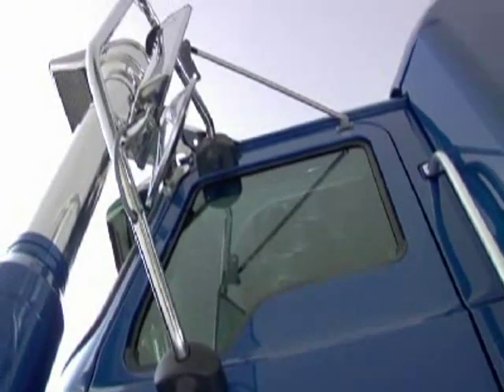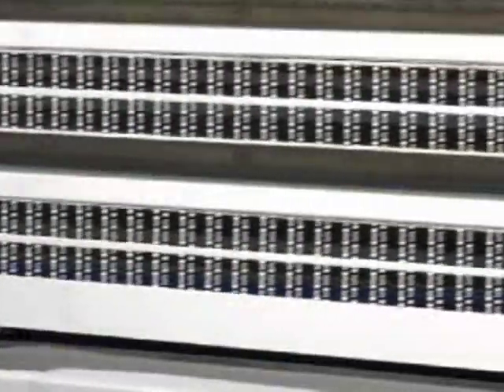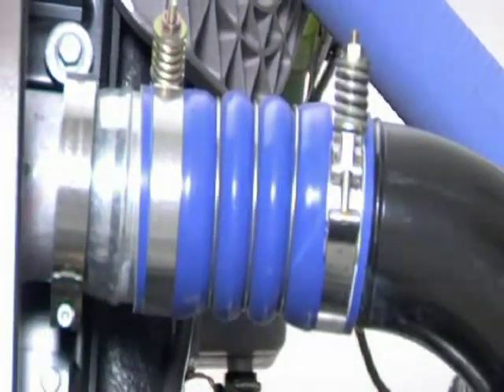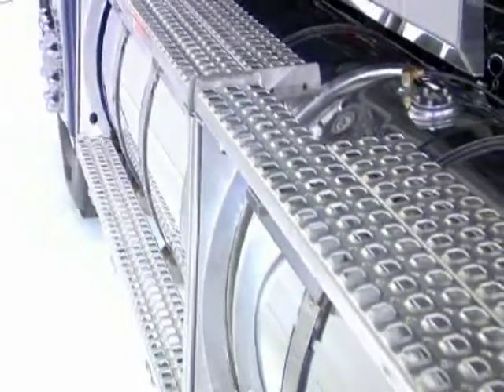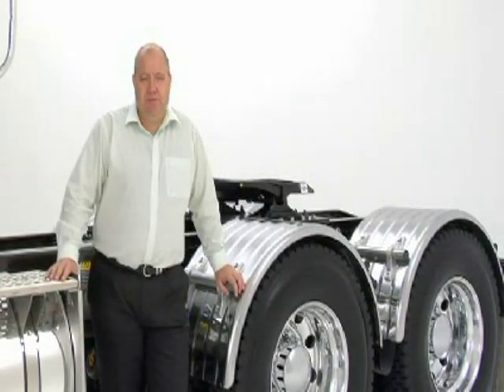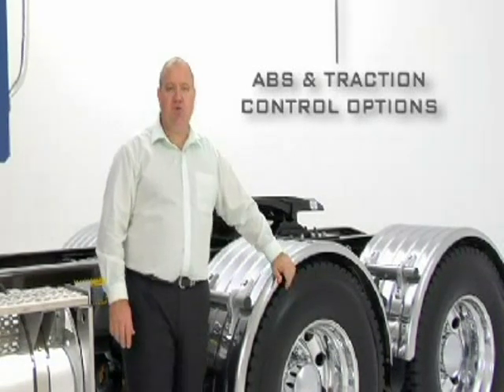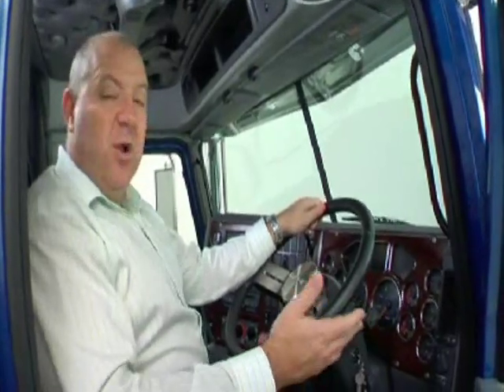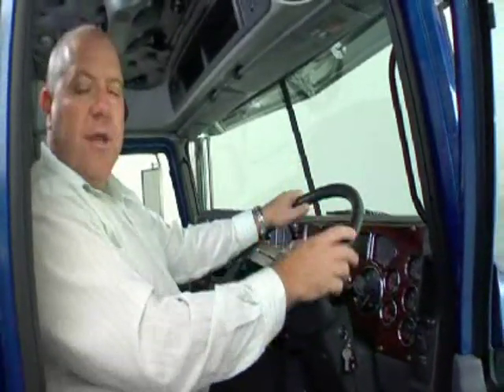OFFICIAL Mack Trucks Superliner New Breed Movie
The chrome-plated supermodel of the highway has arrived. The sleek, stylish new Super-Liner sits lower than before, showing off its all-new grille and lower, wider bonnet.

Its the weapon of choice when low tare and a truck load of horsepower are high on the shopping list. It will haul up to 130 tonnes GCM effortlessly, powered by the Cummins ISX engine now with up to 600Hp.